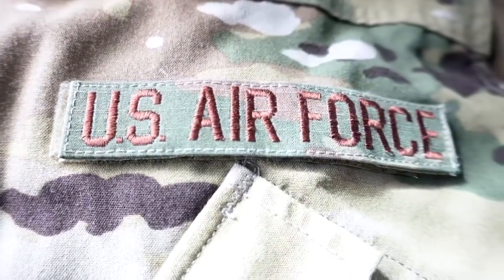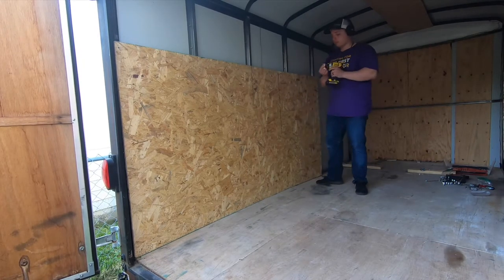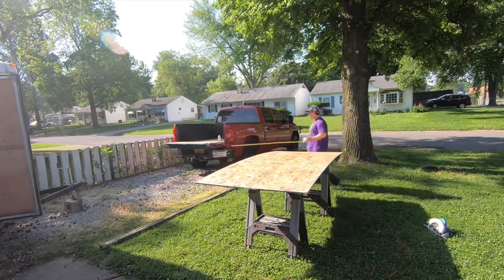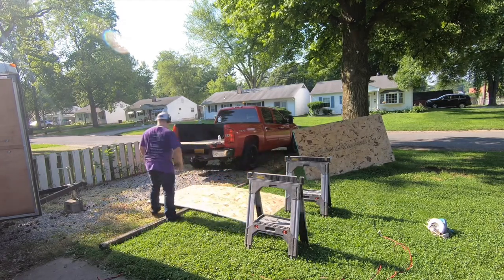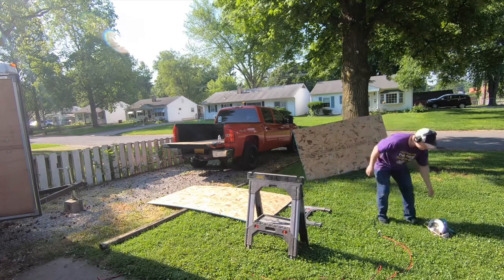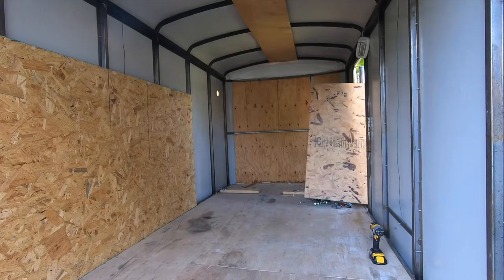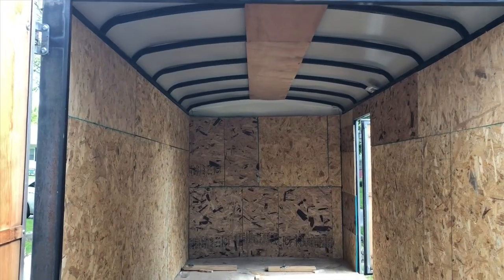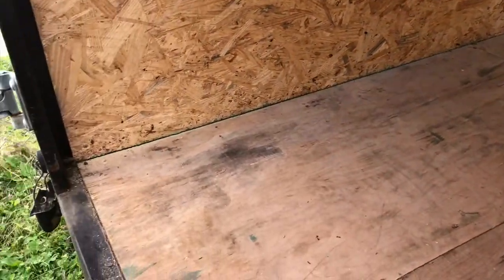Installing Plywood walls in an Enclosed Trailer conversion Episode 2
Welcome back to the enclosed trailer build.  Todays episode we are putting up new walls! I ended up going to home depot to buy 4 sheets of OSB board.  Putting up the walls presented a challenge towards the front of the trailer.

This video reflects my own thoughts and does not reflect the opinion of the Air Force or DOD